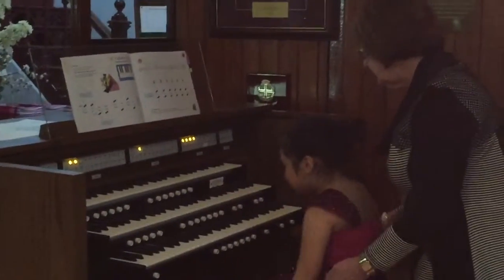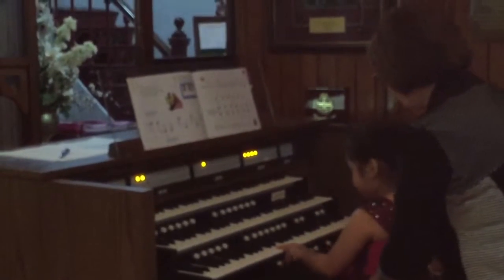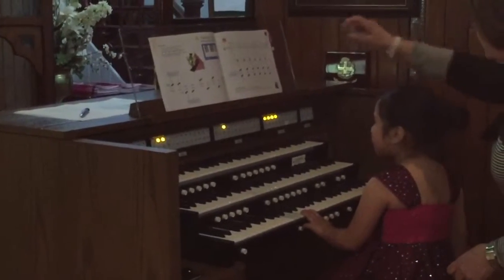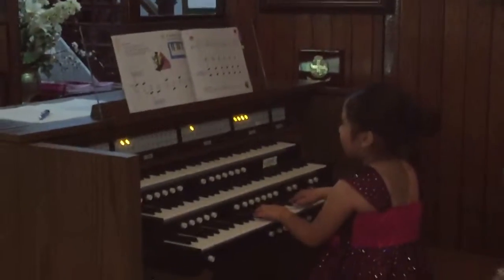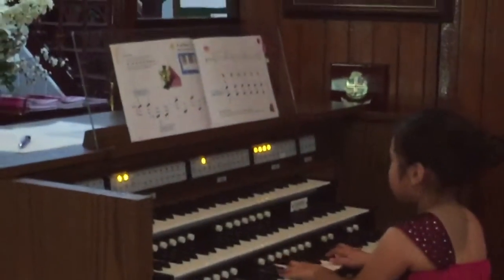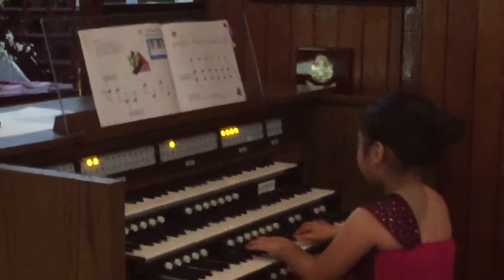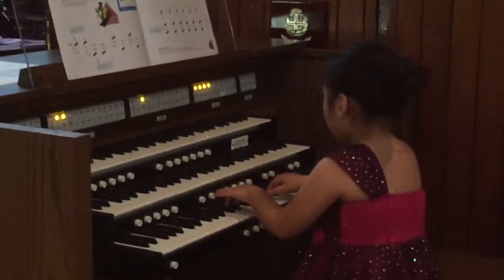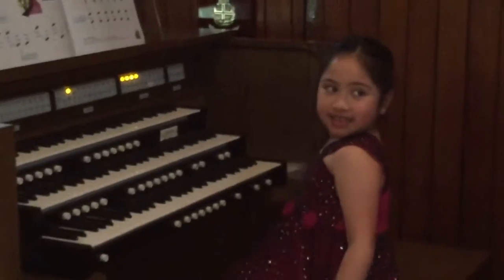Shanaia Vasquez Brady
Here is Shanaia practicing her piece on the great organ at St Pauls Anglican Church, Ipswich.  She is being coached by Teacher Helen from the Booval School of Music.